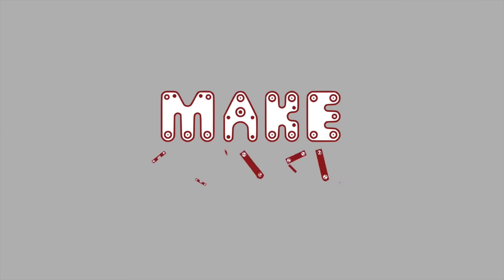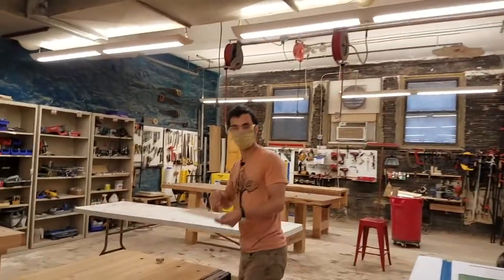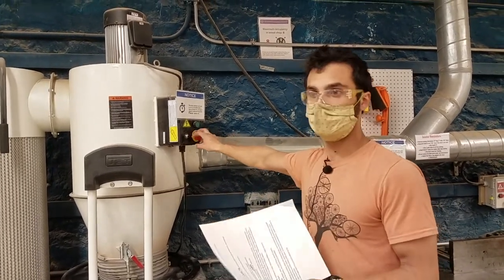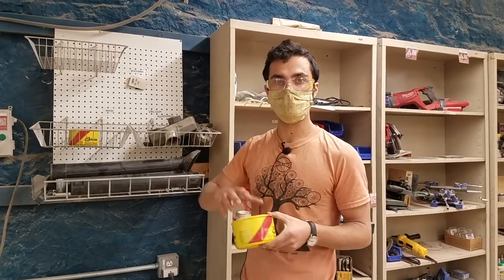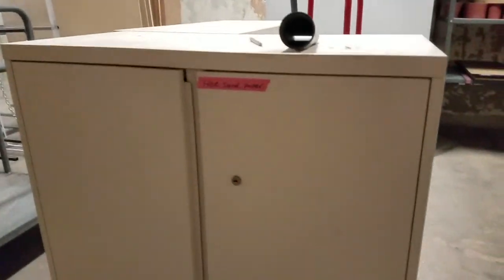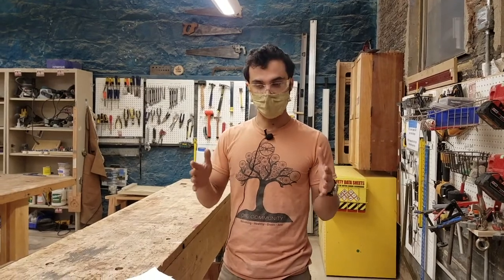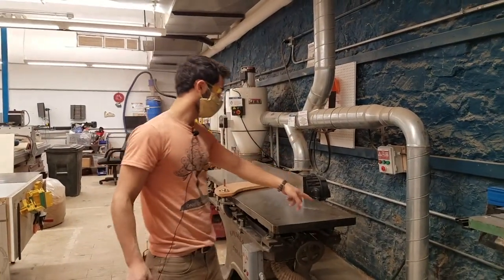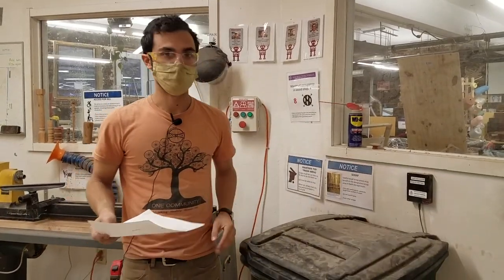MakeHaven Woodshop Orientation